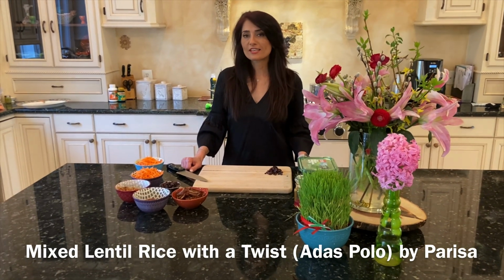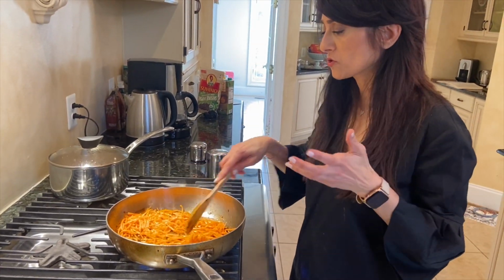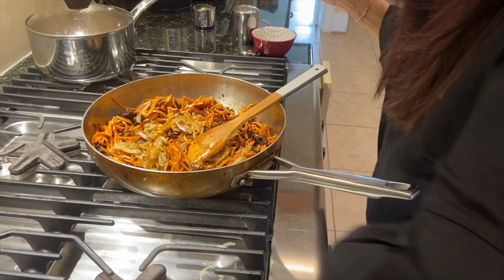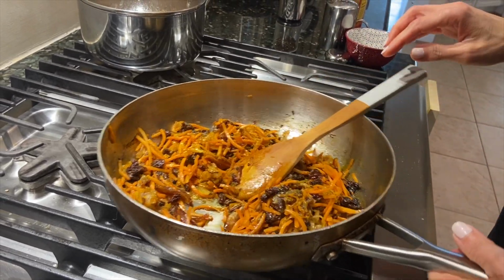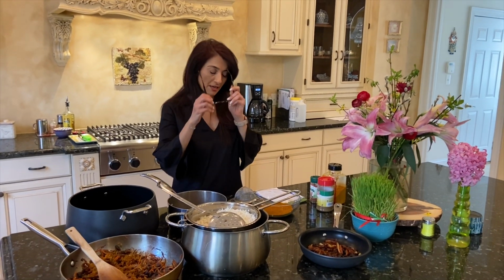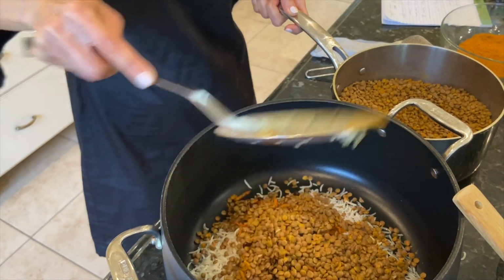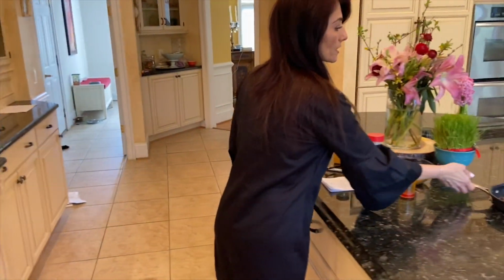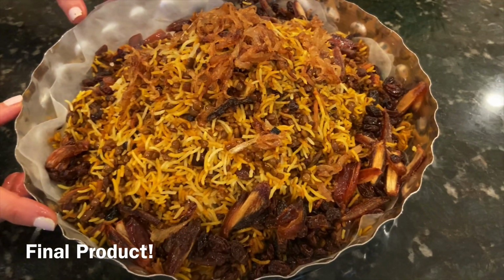Persian Mixed Lentil Rice ( Adas polo)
Quarantine Cooking Lesson #4!
Mixed Lentil Rice

Ingredients:
- 3 cups of rice (half-cooked)
- 3 cups of whole baby lentils (Masoor whole lentils)
- 4 cups of water to cook the lentils
- 2.5 cups of shredded carrots 🥕
- 3 medium onions 🧅
- 1 cup of raisins
- 1 cup of dates sliced length wise
- 1/2 tsp saffron dissolved in 2 tablespoons of hot water
- 2 tsp of turmeric

Ingredients for the spice mix:
This mix will last a long time. Only a small amount is used in this recipe. Store the rest in a dry place. Mix all ingredients and sift with a sifter. Sprinkle 1-2 generous pinches of the spice mix when layering the rice.
- 6 tablespoons of ground turmeric
- 3 tablespoons of ground cumin
- 3 tablespoons of ground cinnamon
- 1 tablespoons ground black pepper
- 1 tsp powdered saffron